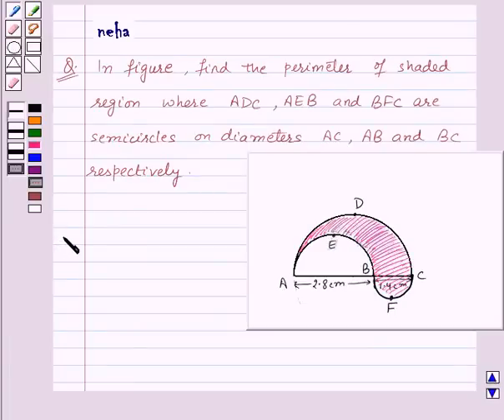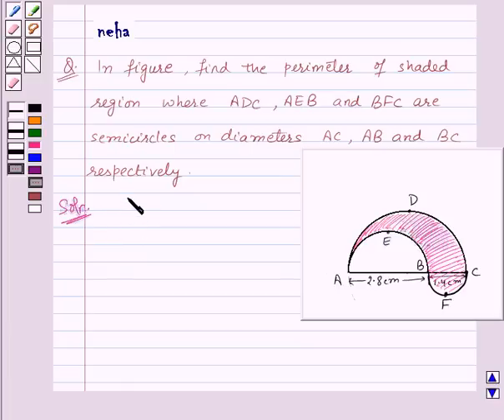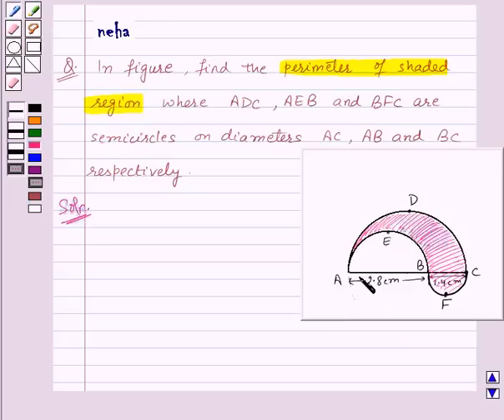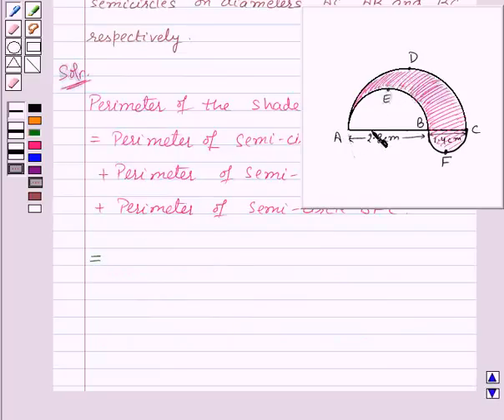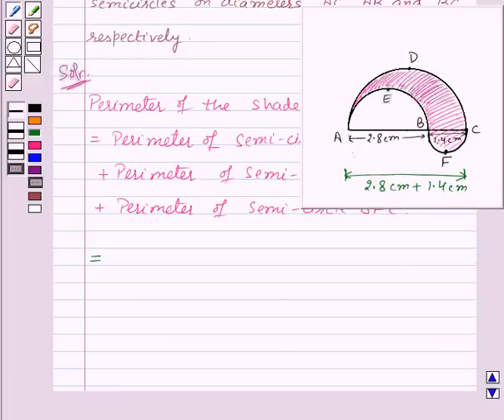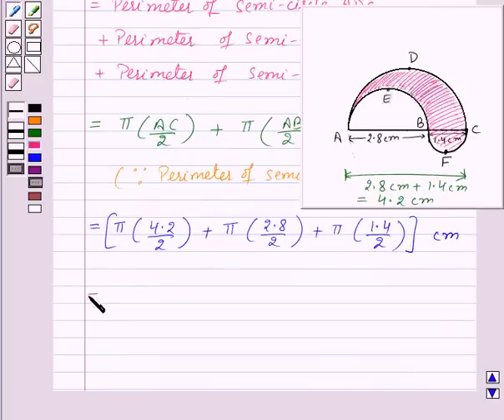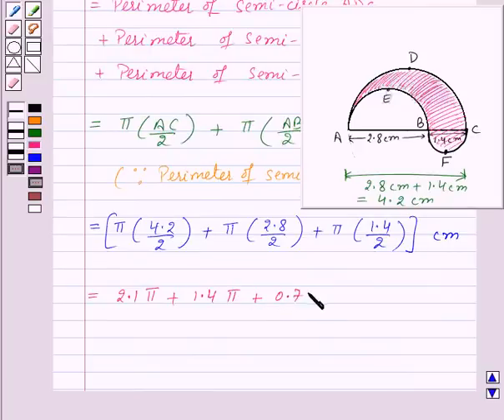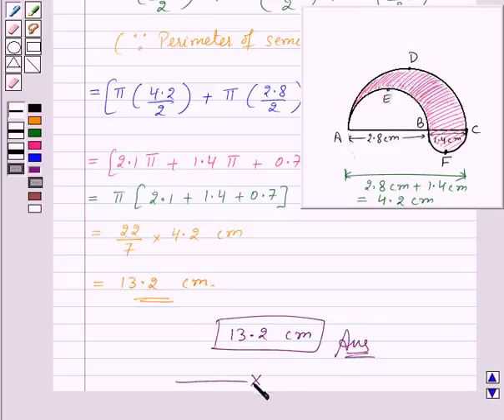Maths MathsX CBSE C 2008 1 25 OP1